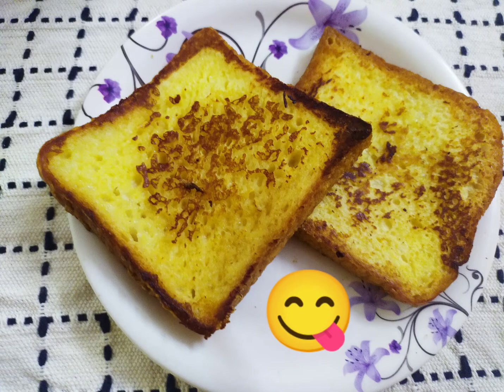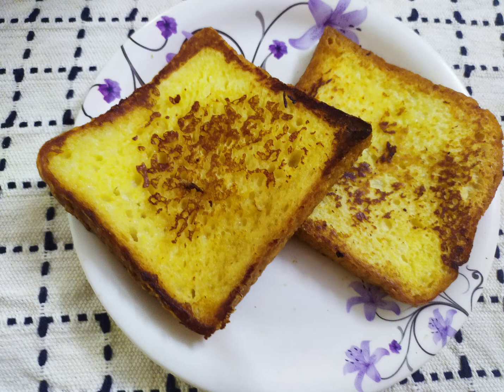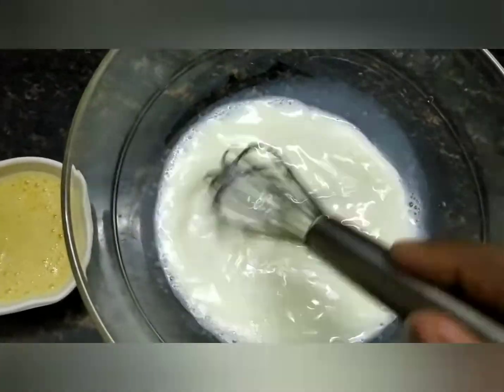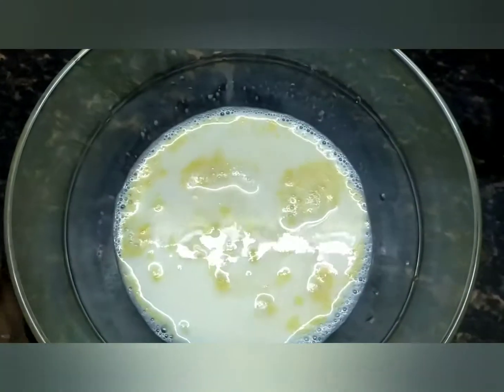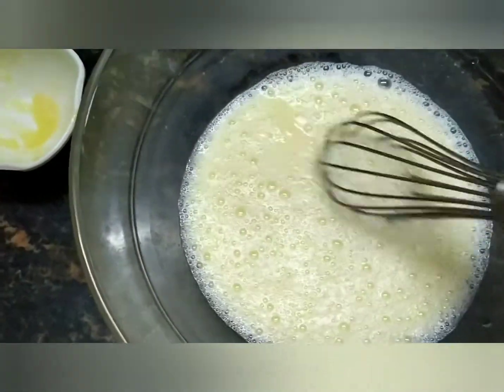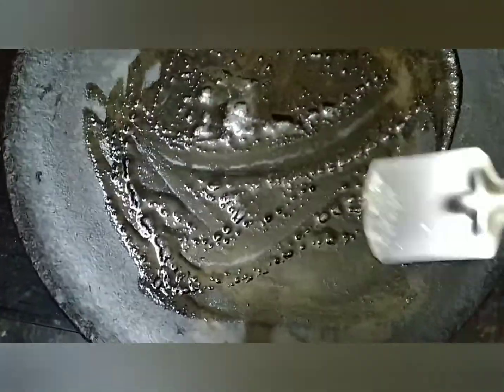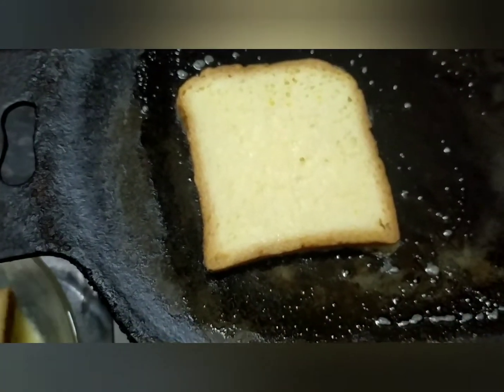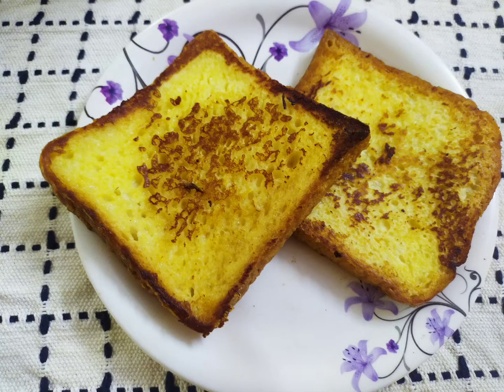Eggless French Toast | Veg French Toast | French Toast without Egg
Veg French Toast
french toast will be done only by using egg but in this recipe i tried eggless French toast very yummy and taste same as normal french toast